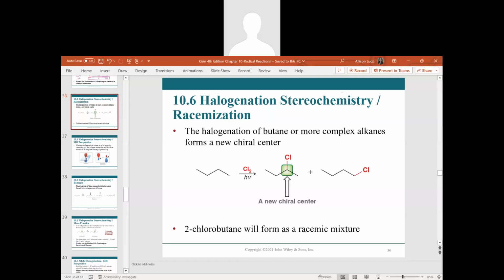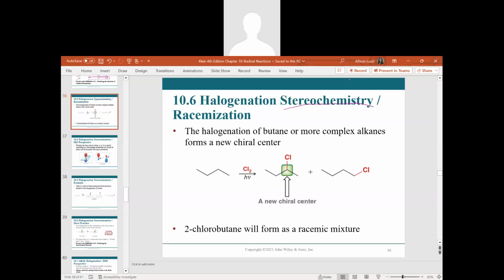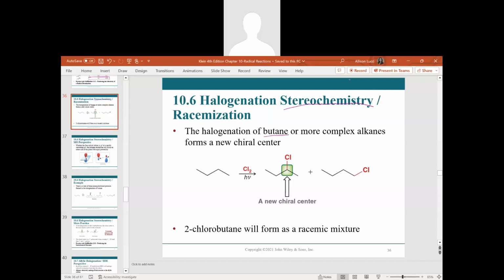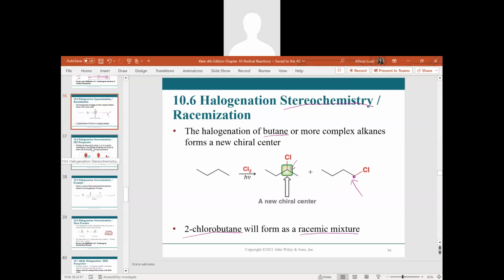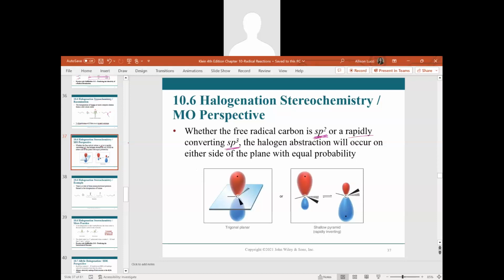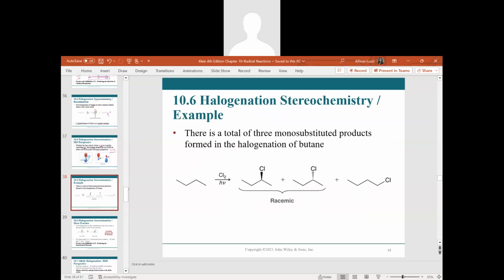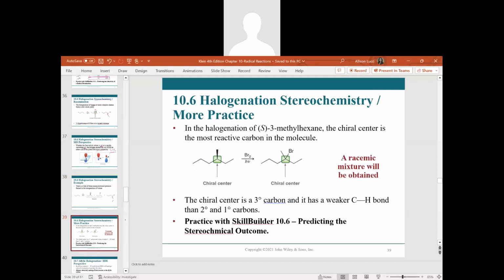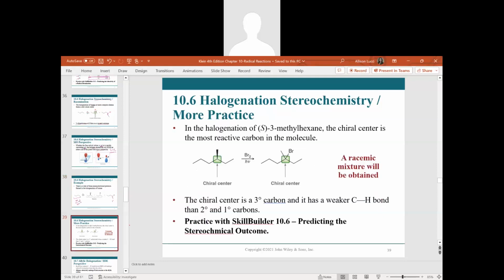Chapter 10 section 6 Stereochemistry of Halogenation